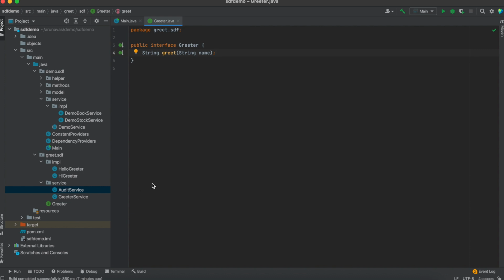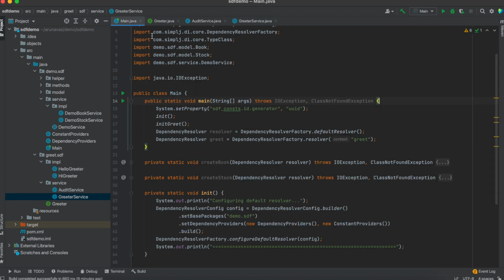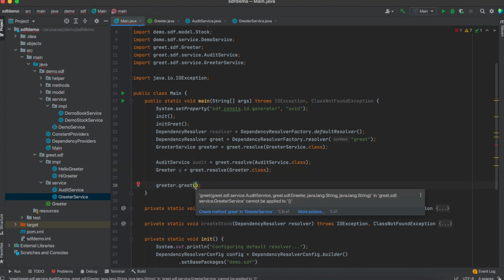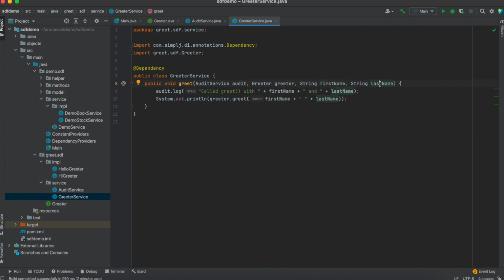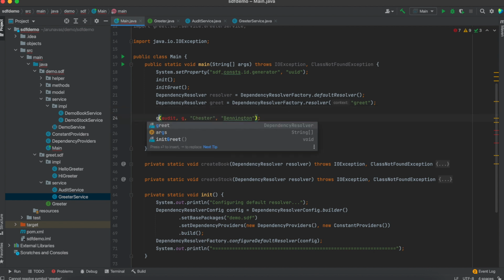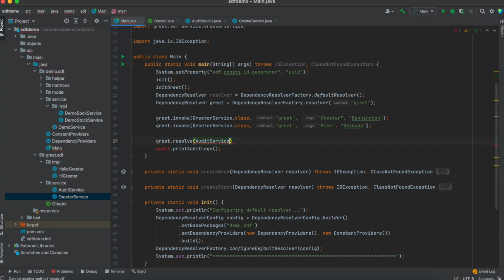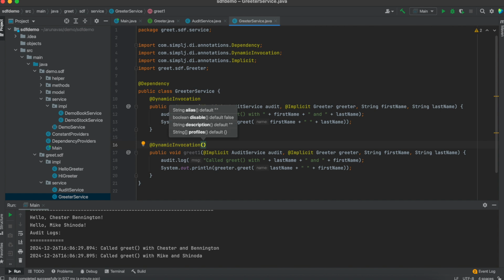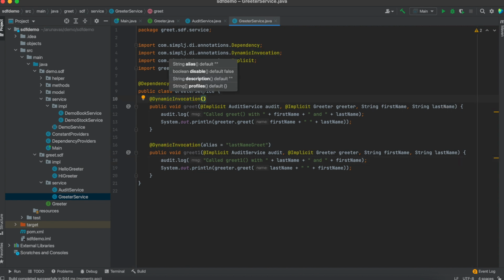16.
Dynamically invoke methods by resolving it's @Implicit dependencies in SDF.